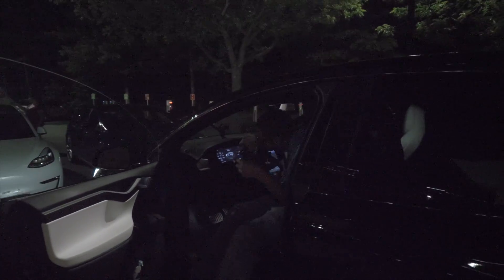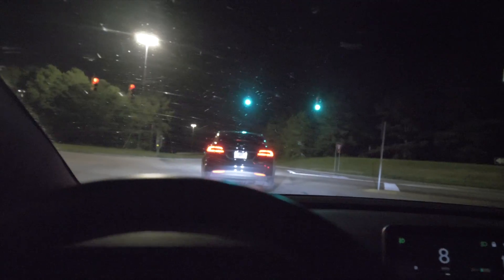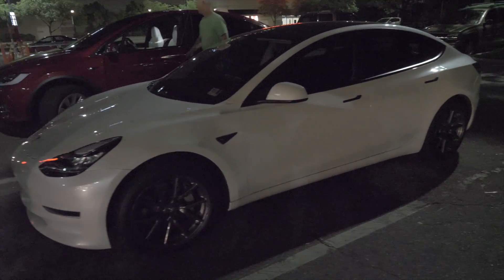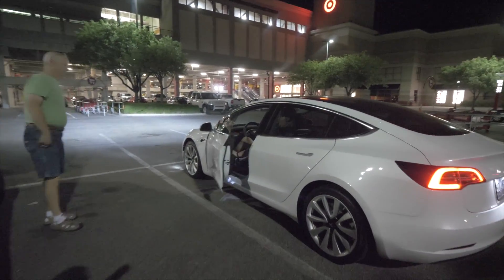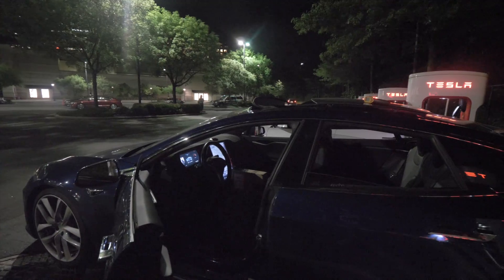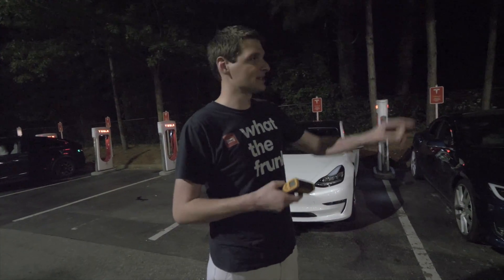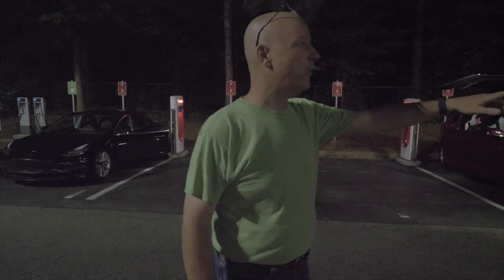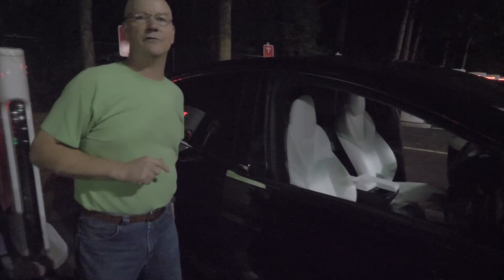150kW Supercharger MegaTest | 75+100 pack | Model 3 LR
To skip the setup and testing procedures and jump to charging portion go to 10:26

We took 6 cars to the Raleigh supercharger in the middle of the night to do a 5-90% charge test to see how the cars are charging with the new 2019.12 software that unlocks 150kW peak rate.  Dive into our testing procedures and results in this video...

As always, best plan for supercharging is to charge from just under 10% to around 60% for road trips

And Chris Howard for staying up late to nerd out about charging with us.